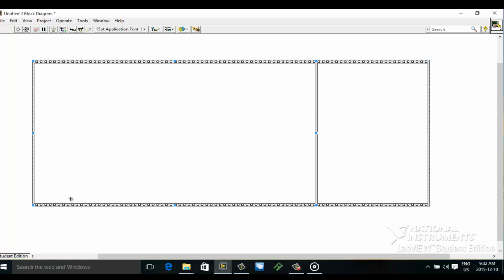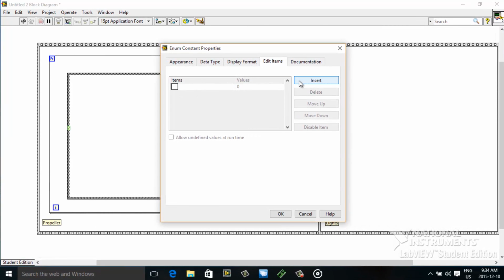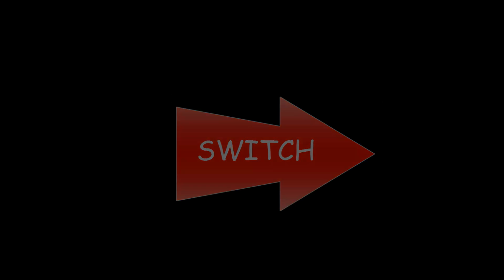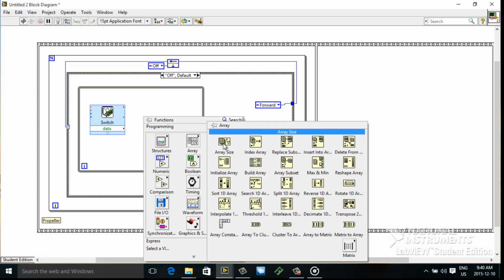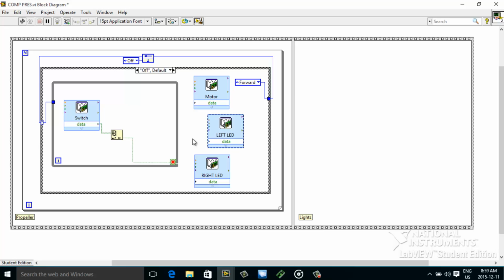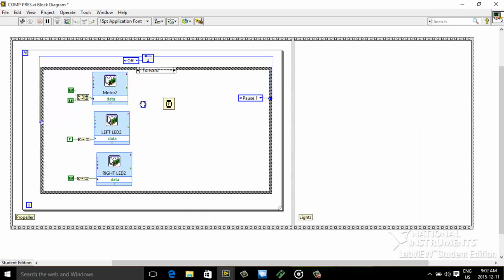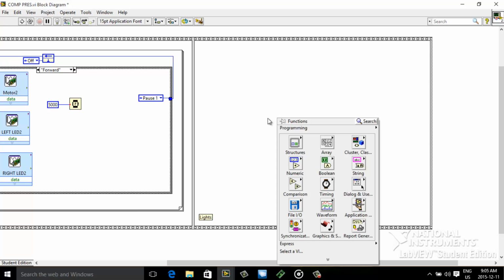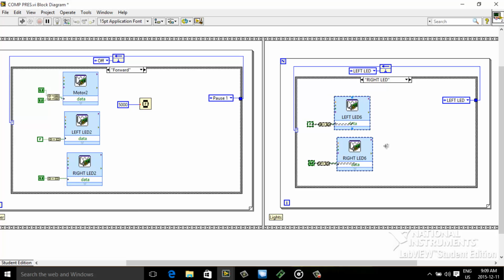Labview and FischerTechnik Tutorial 1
In this lengthy tutorial, students show how to program Labview to operate a propeller and LED's for specified lengths of time and controlling direction of rotattion of the propellers. The hardware used is FischerTechnic apparatus which could be easily substituted by some other brand of hardware.